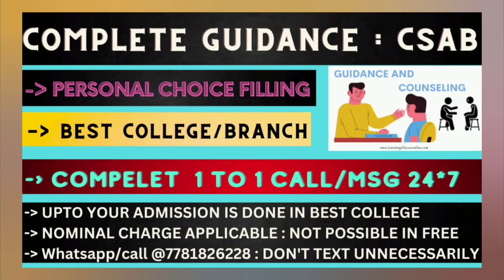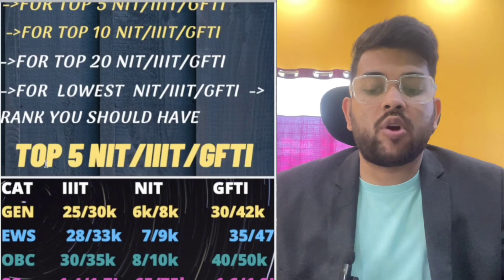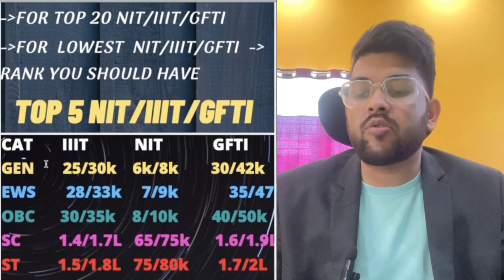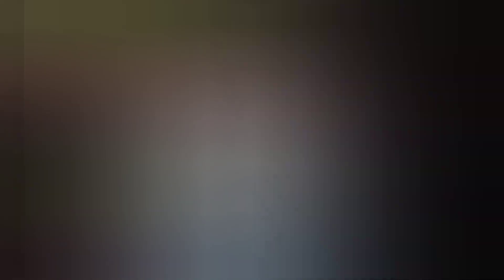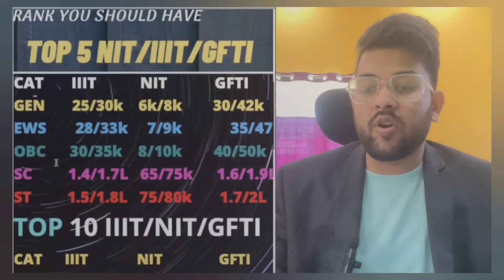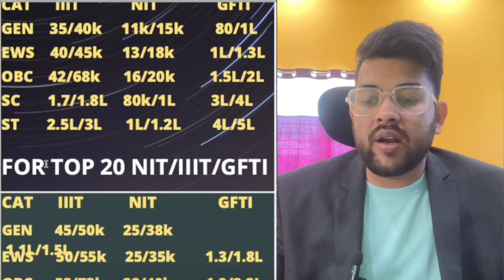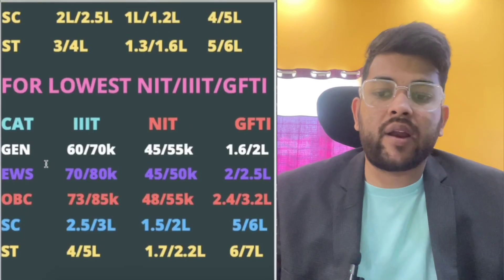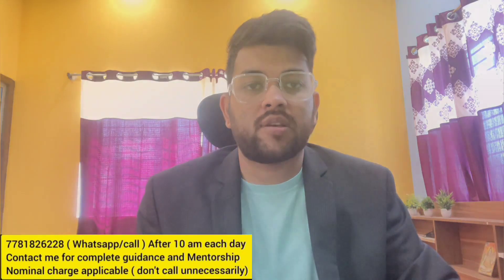Csab Counseling 2023 Cutoff rank | Rank vs all college CSE branch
(csab 2023 schedule out now )

(csab counselling who are eligible )

csab counselling all category expected cutoff for cse branch